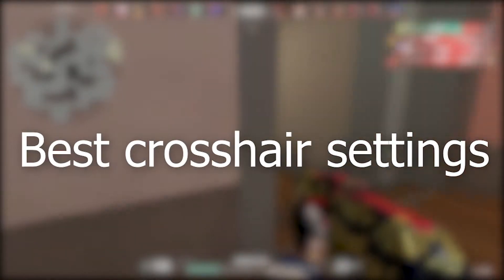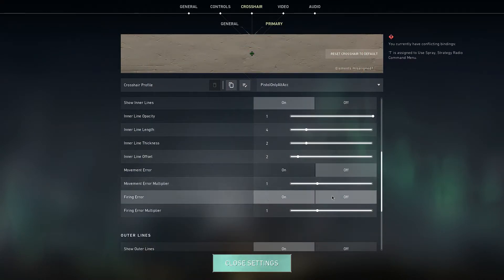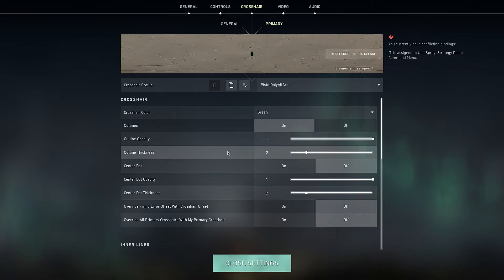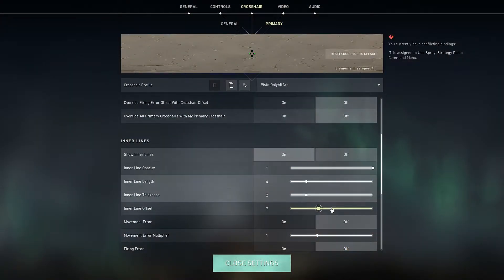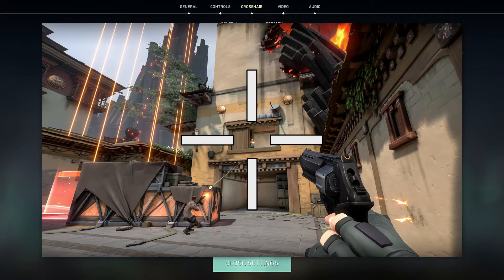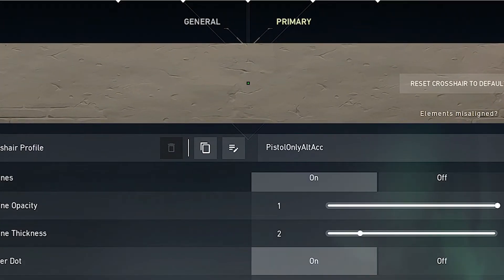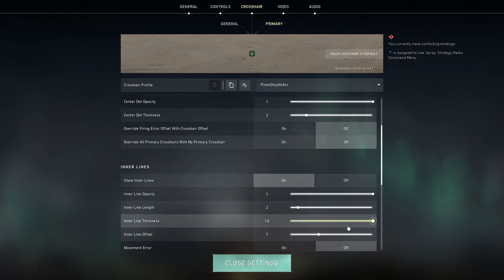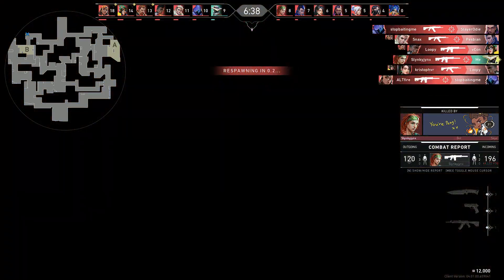How to find the perfect/best crosshair for valorant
valorant crosshairs are tricky but I did find some common good crosshairs like the dot, cross, and some others. I show you the my crosshair settings for each one of these aswell.

0:00 general crosshair tips
0:40 4 different types of crosshairs